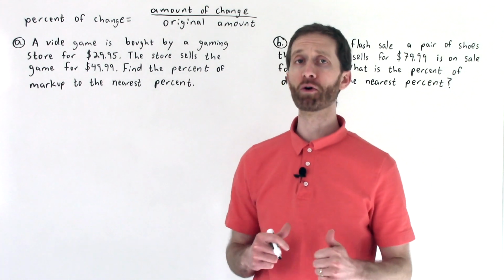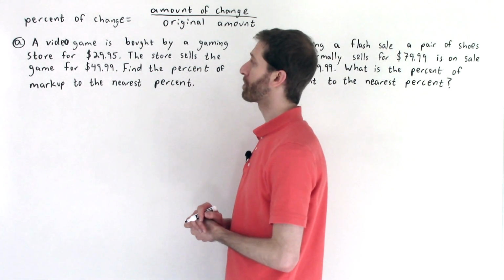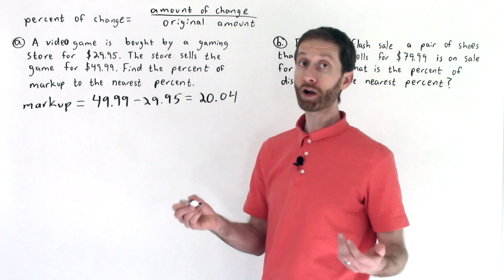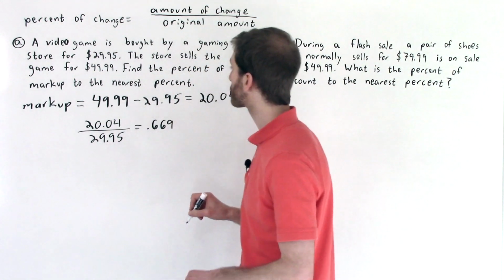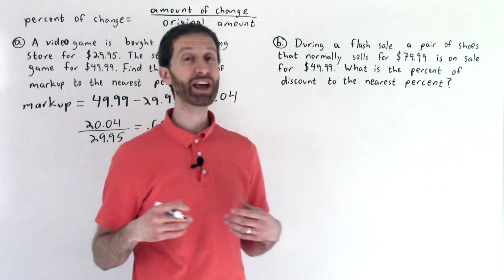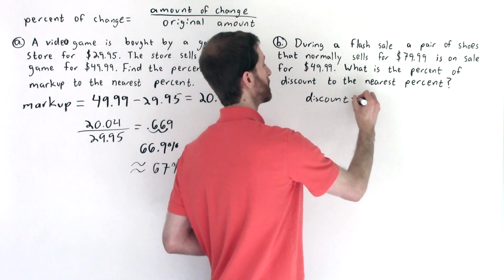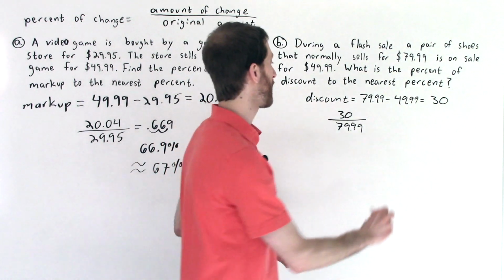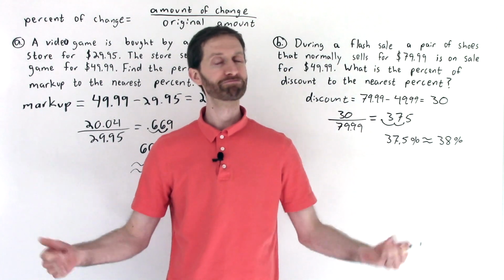6 11 Video 2 Percent of Markup and Discount Word Problems